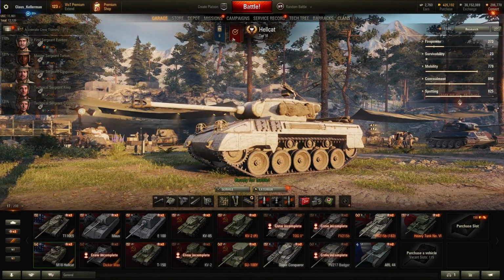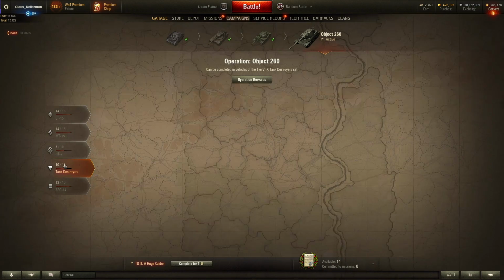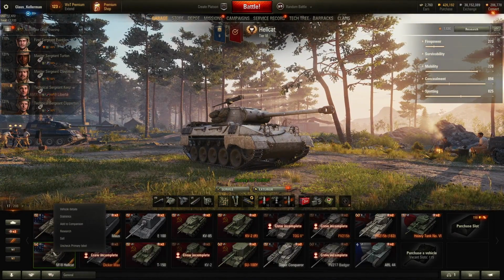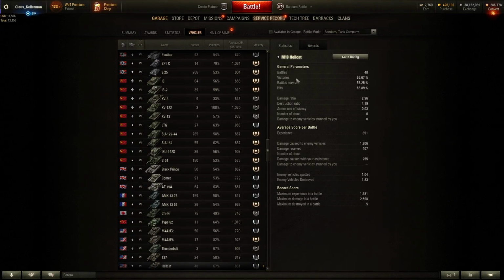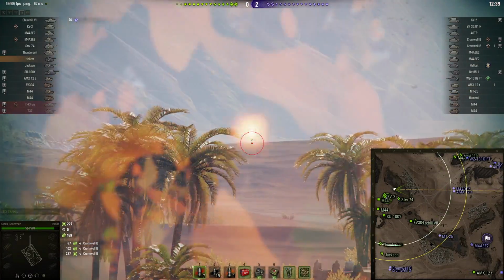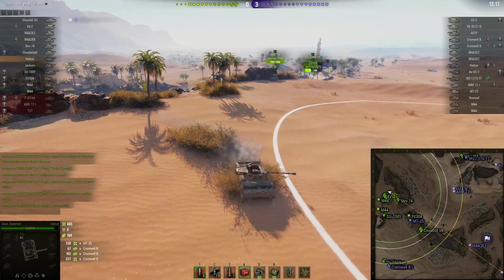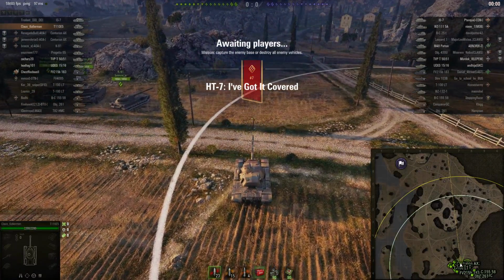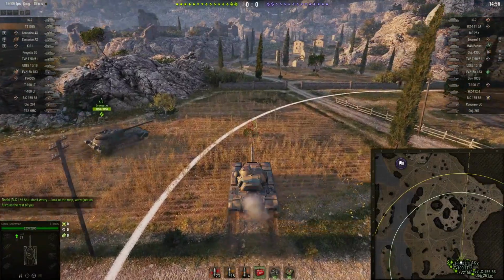WOT - Frustration & Defeat The New Meta | World of Tanks